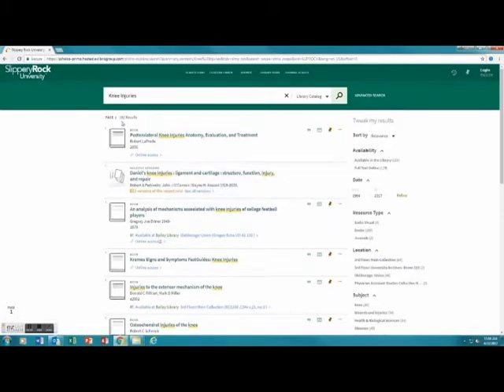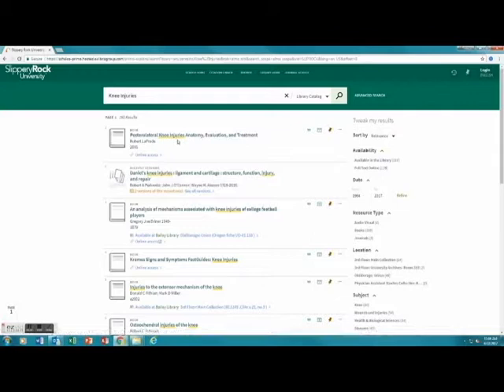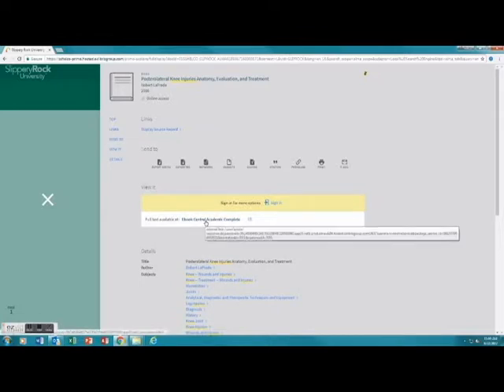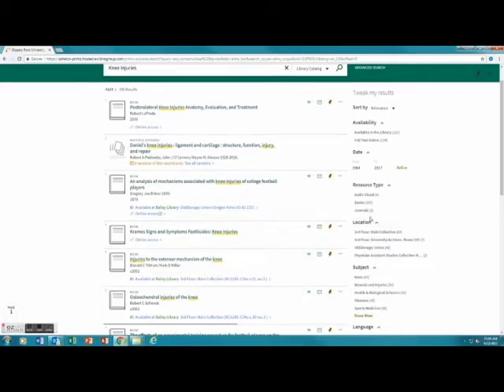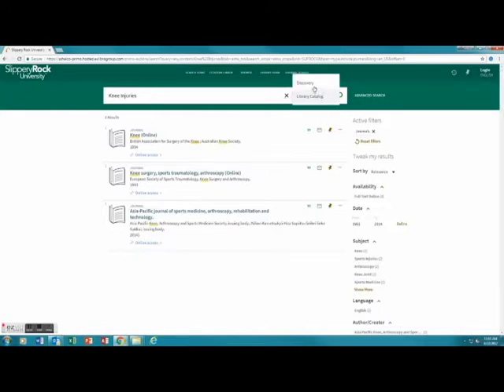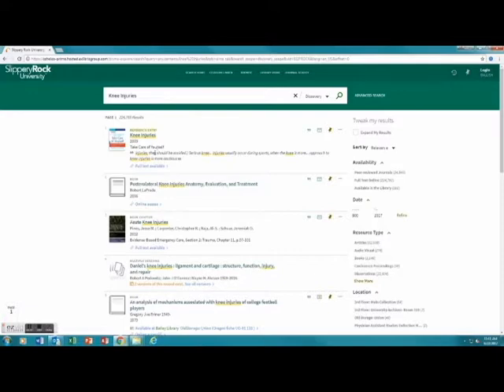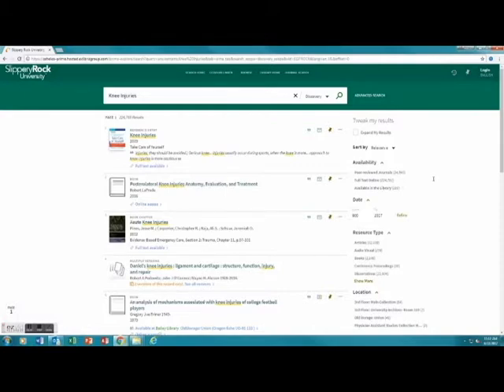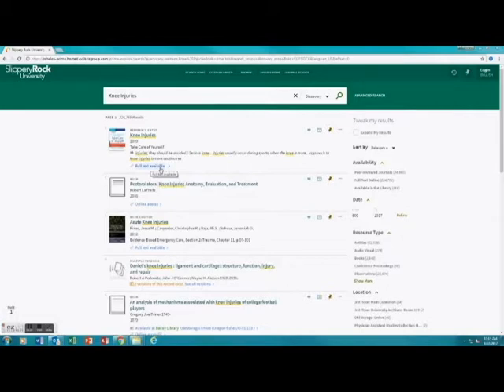How to Library @ Bailey Library - Basic Catalog and Discovery Searches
This video details how to perform basic catalog and discovery searches using Bailey Library's Discovery search interface. This video also reviews some basic library concepts related to library research, including the use of key words/search terms and information about each item and its records.

How To Library @ Bailey Library is an educational series designed to help the library users at Slippery Rock University's Bailey Library utilize the library's resources.